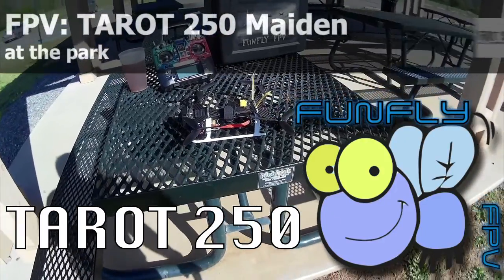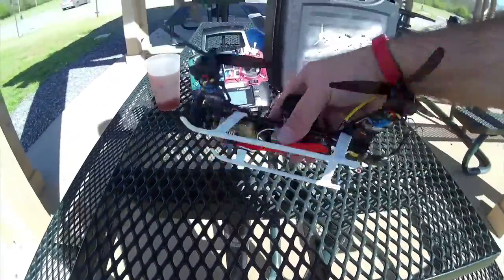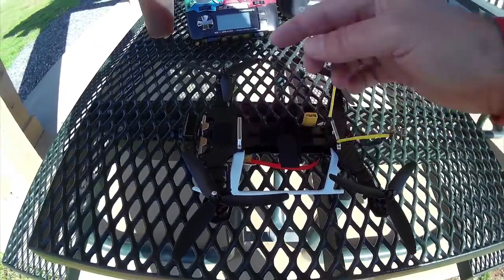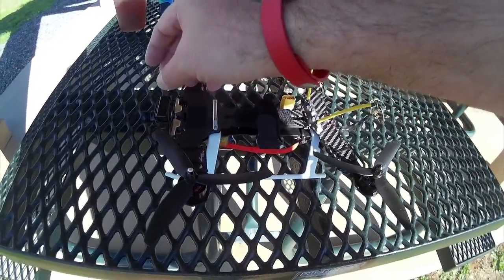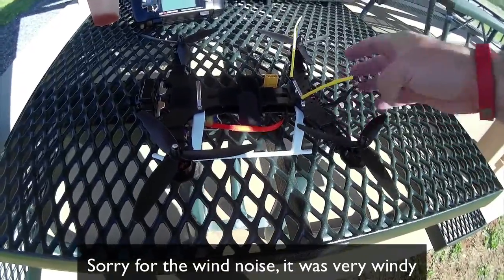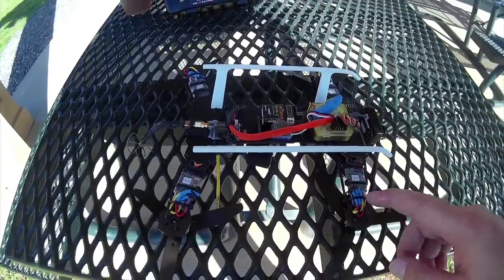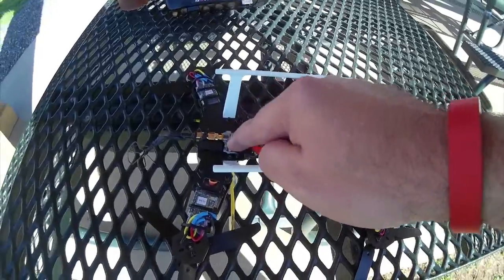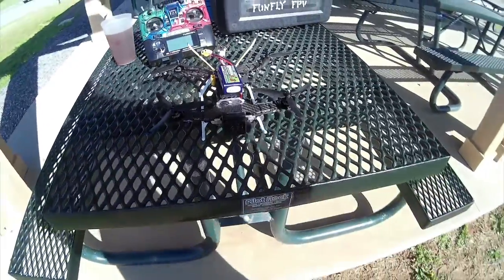FPV: TAROT 250 Maiden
FPV maiden testing the TAROT 250 (300) quadcopter at the park.

CC3D 15.02
Afro 12A ESC's
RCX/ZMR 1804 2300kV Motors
FatShark 5.8 Ghz Video
FrSky 2.4 Ghz RX